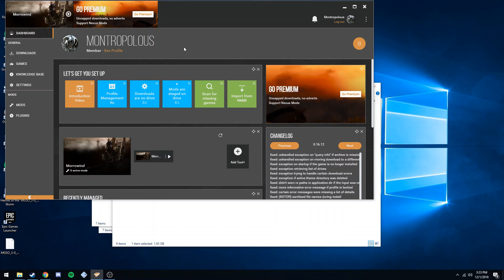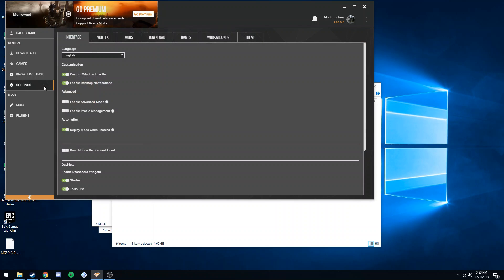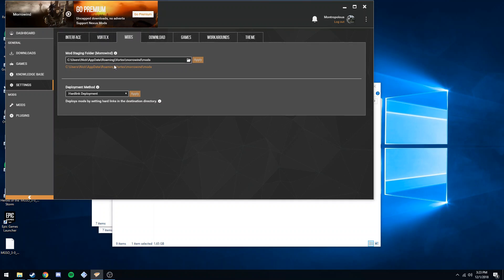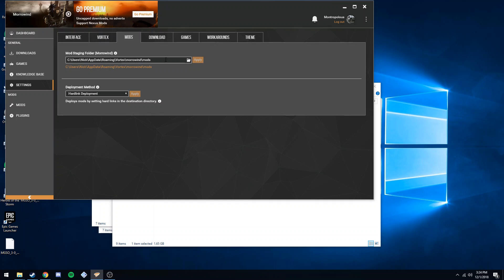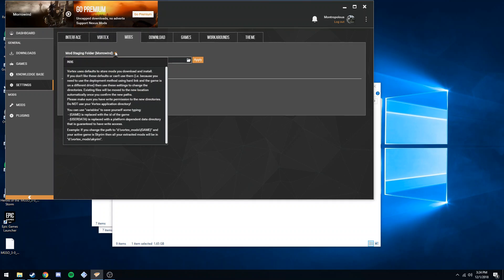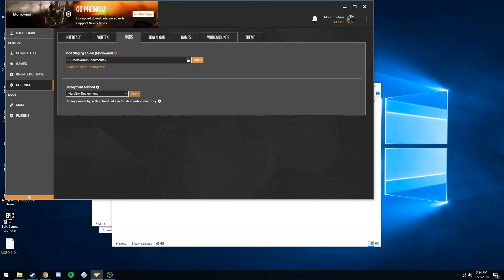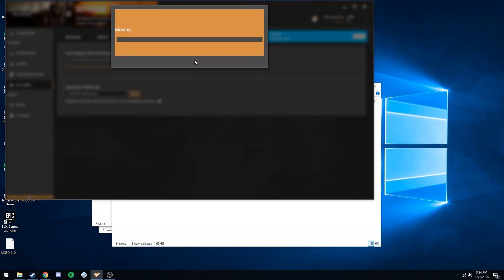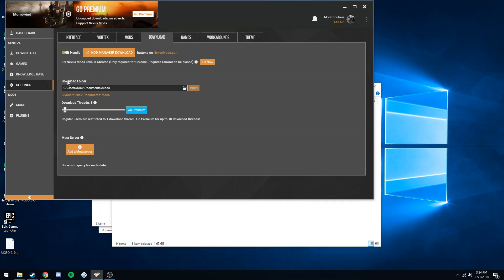Change (or find) mod and download directory in Vortex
Heavy breathing